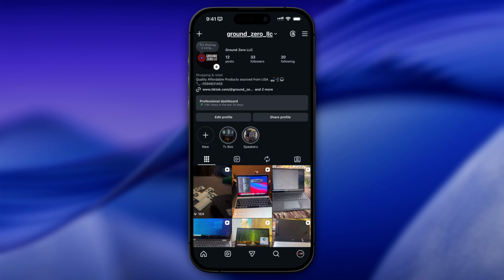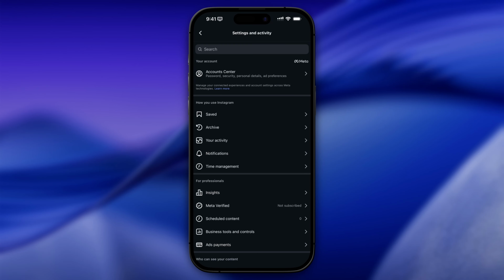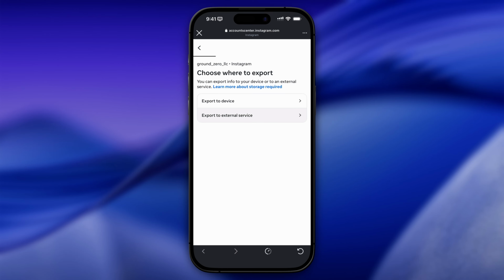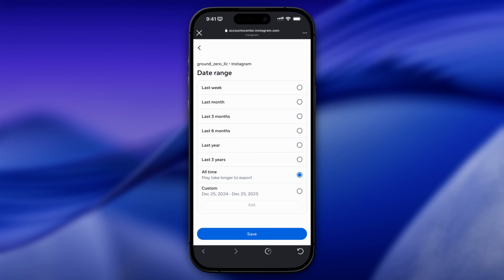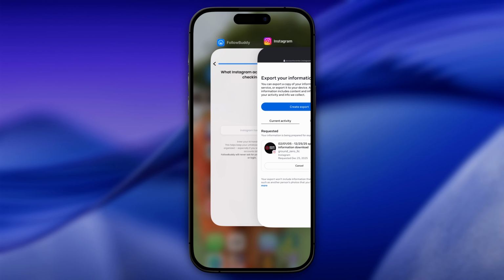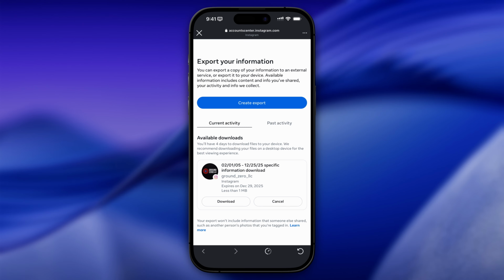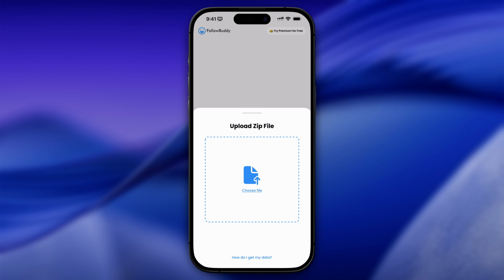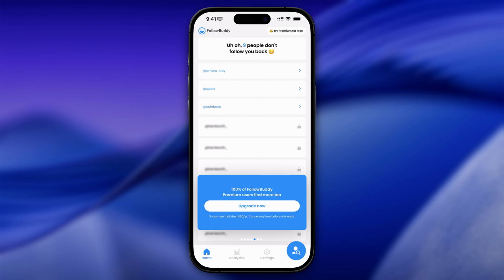How To Find Who Unfollowed You On Instagram (2026 Updated Tutorial)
Discover the most effective ways to find out who unfollowed you on Instagram with our updated 2026 tutorial, ensuring you stay on top of your follower list.